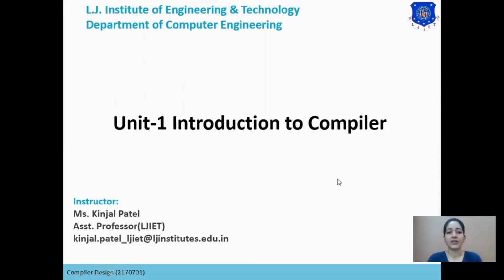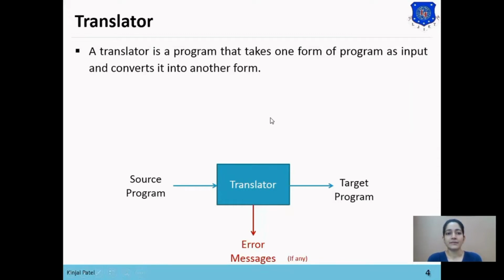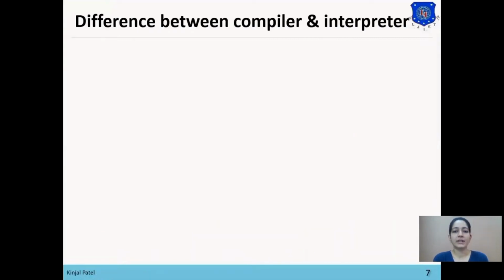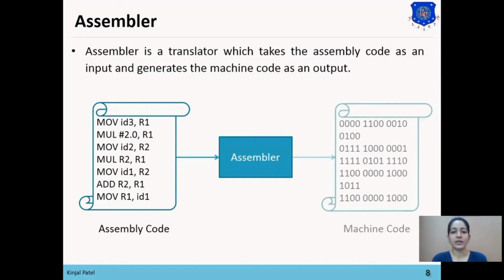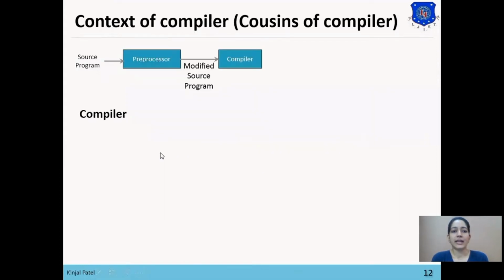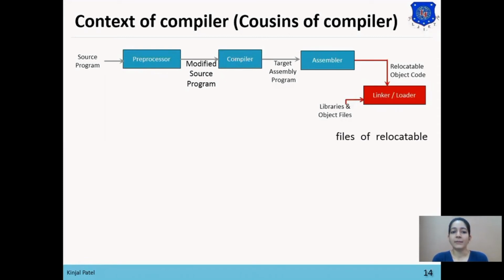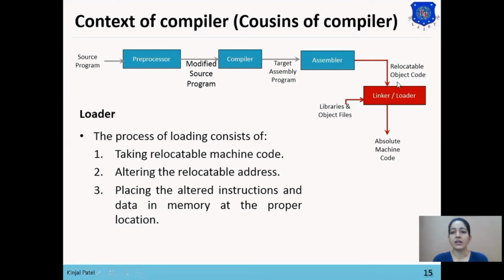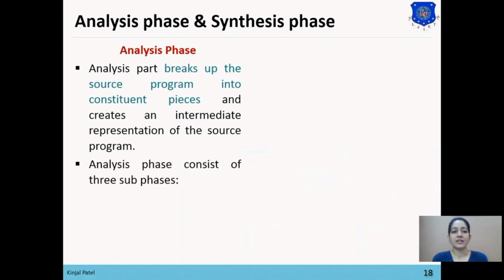Lecture 1 | Compiler Design | Unit 1(part-1) | Introduction to Compiler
Published on 30th June, 2020

Topics:
Translator
Difference between compiler & interpreter
Context of compiler (Cousins of compiler)
Analysis synthesis model of compilation